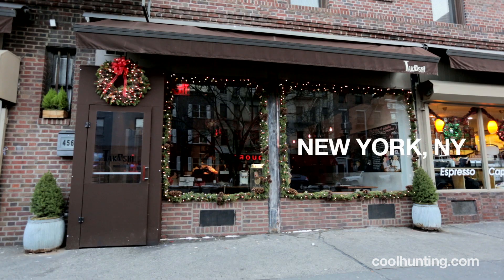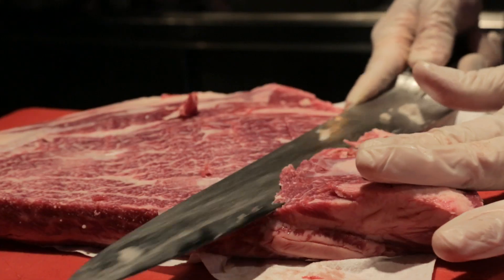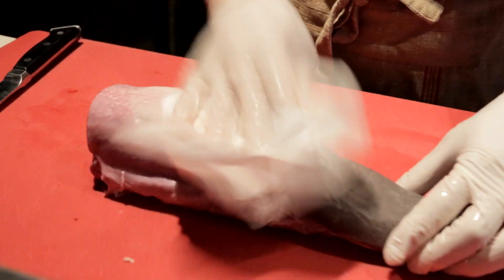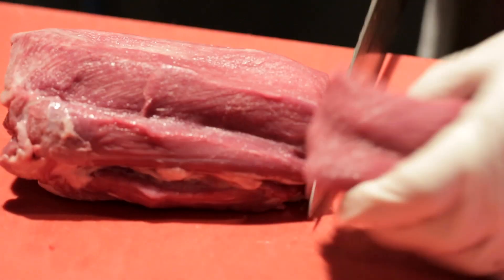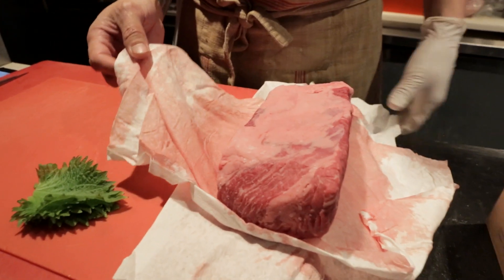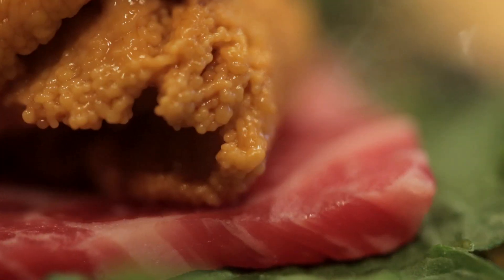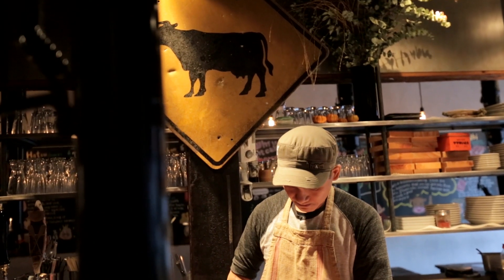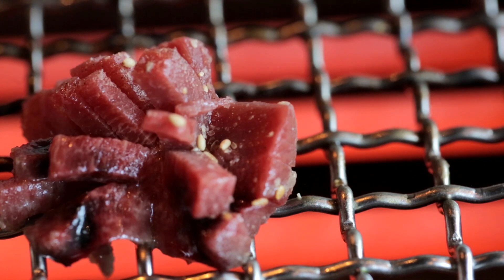Cool Hunting Video: Takashi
Manhattan's West Village restaurant, Takashi, isn't your average barbecue joint. To learn more, we spoke with Chef Takashi about preparing beef cuisine, quite literally, from nose to tail. Blending Korean and Japanese flavors and cooking traditions, this barbecue house offers patrons a unique dining experience—whether or not they are adventurous enough to try all four stomachs and a side of testicle.